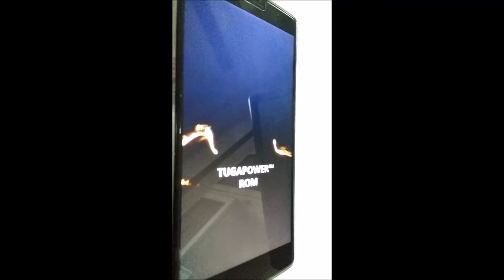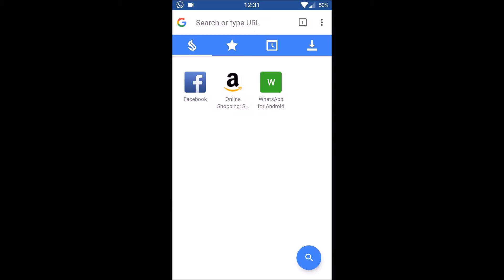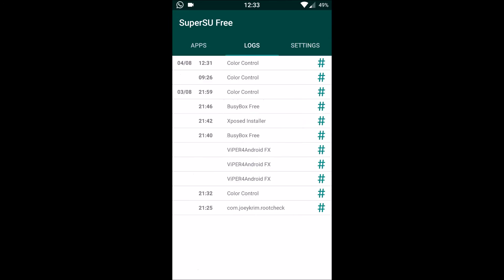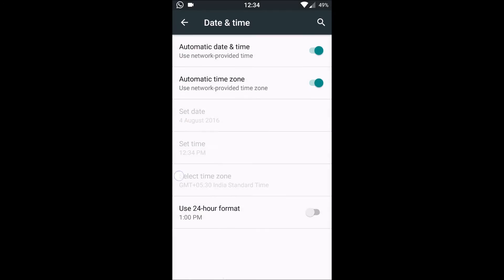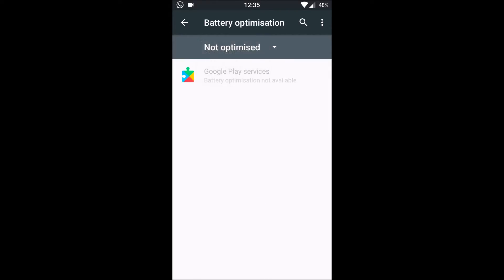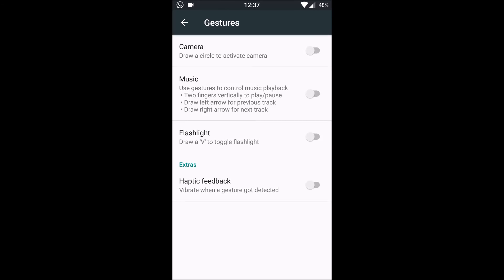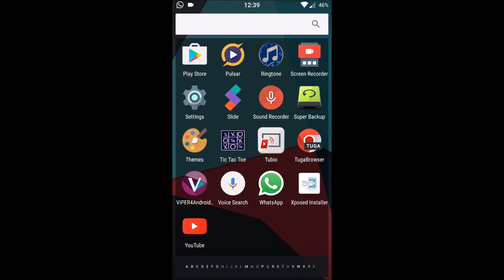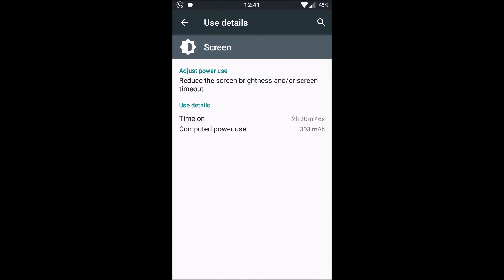TugaPower V88 Marshmallow Oneplus One Custom ROM Review | August 2016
Tugapower V88 Oneplus One Custom ROM Review | August 2016